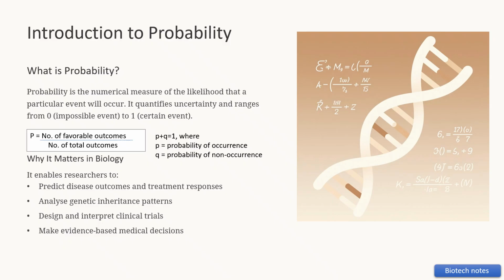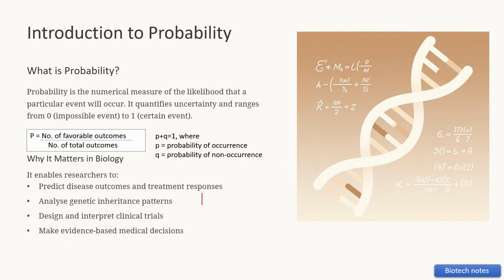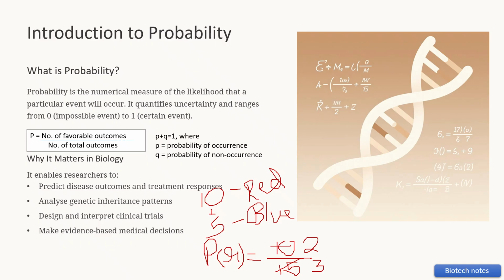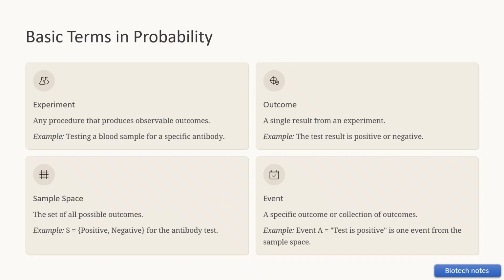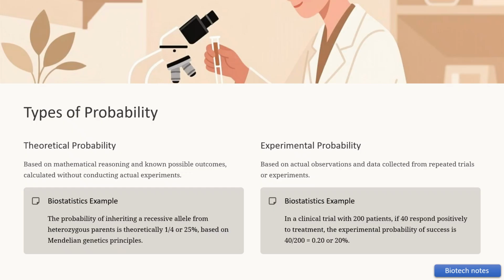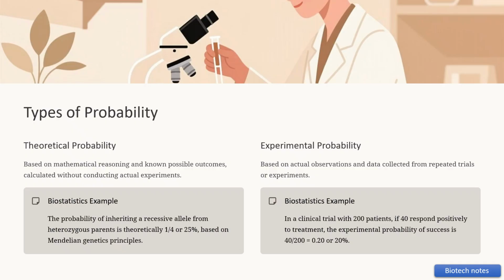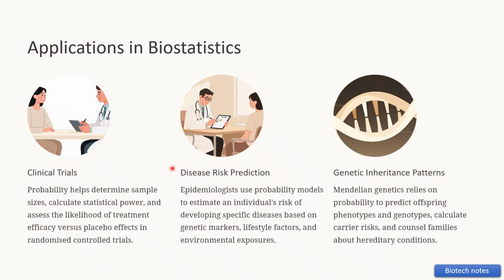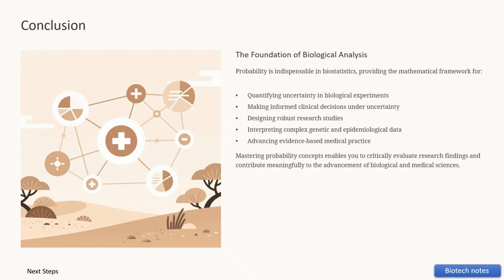Probability in Biostatistics | Biotech notes| Msc Bsc notes | Statistics, Data Science Data Analysis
Hey guys in this video lecture I tried to cover the topic probability in English.
It is my first English lecture on any topic I hope you will like my effort and in case you have any feedback or queries feel free to share it on comment box.

And always remember AFTER ALL WE ALL ARE LEARNERS!!!